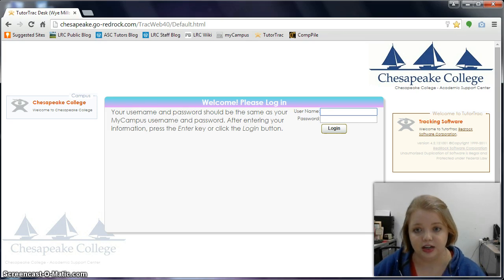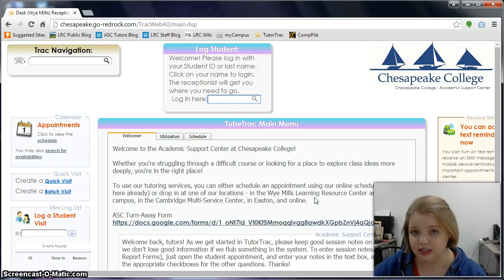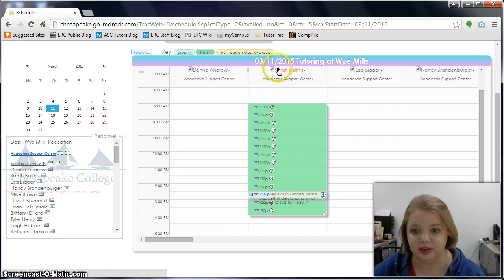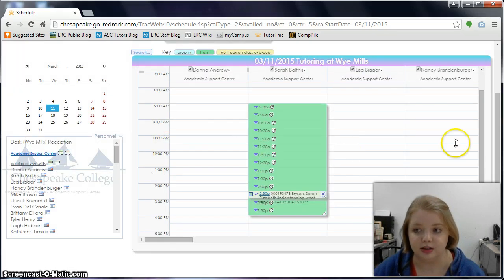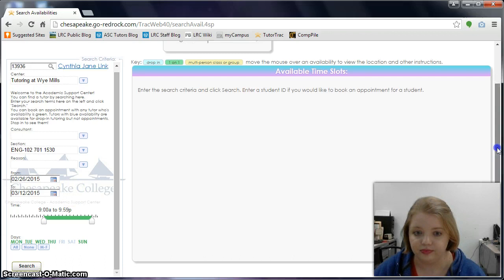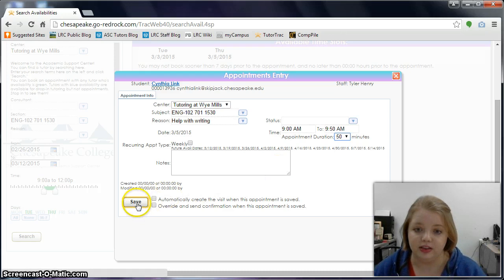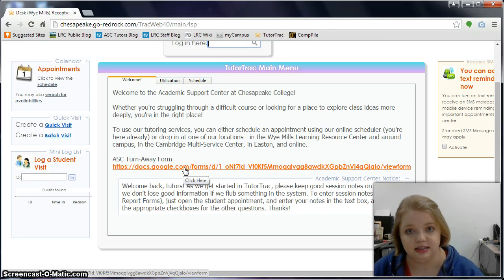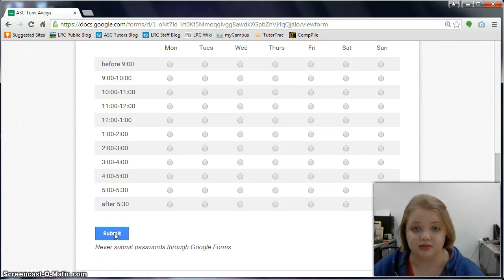TutorTrac for Receptionists Part 2 - Chesapeake College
This video shows receptionists at Chesapeake College's Academic Support Center how to mark appointments as attended, make future appointments, and use the ASC Turn-Away Form.